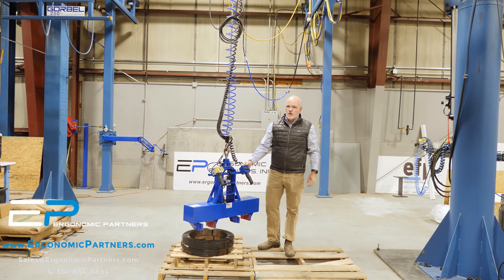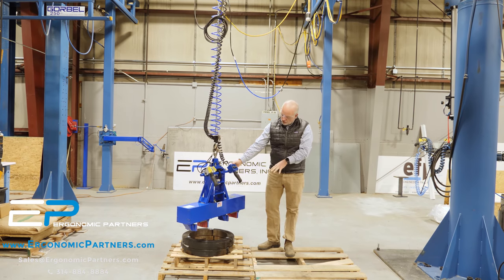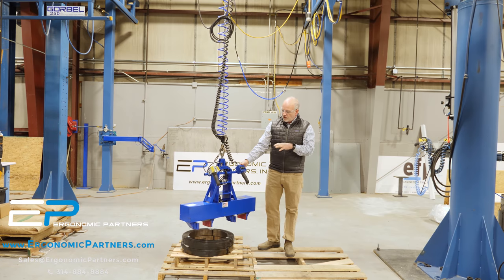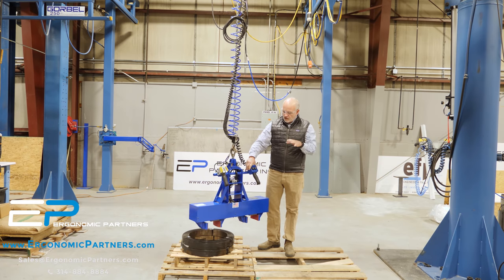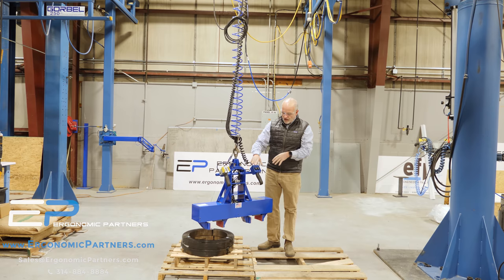Steel Banding Coil Lifting Tool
This ergonomic gripping device lifts 110 pound steel banding coils for straight horizontal transfers.